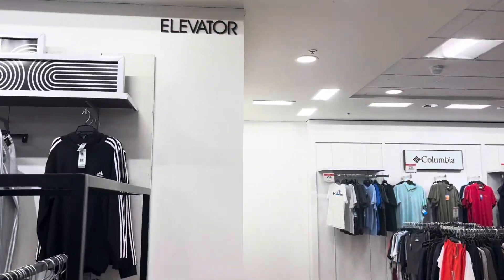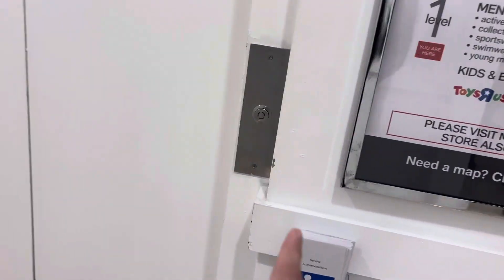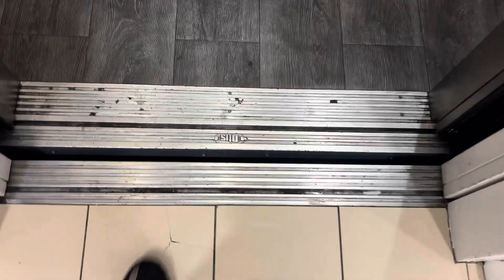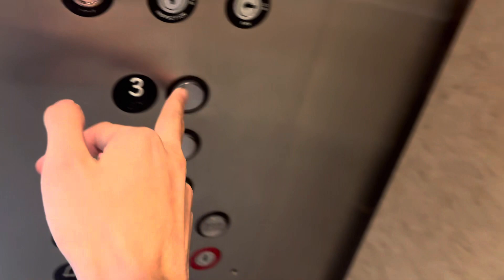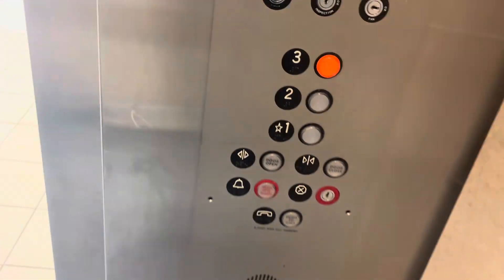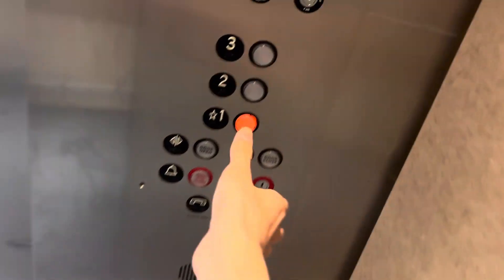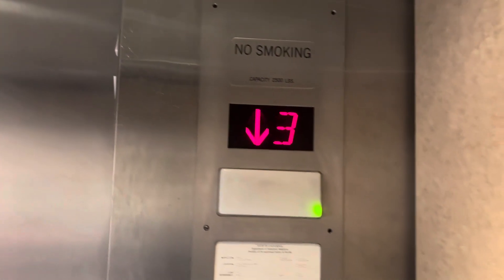8733: Modded 1979 Otis Lexan Hydraulic Elevator at Macy's Men's at The Shops at Mission Viejo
This is the elevator at Macy's Men's, Backstage and Home at The Shops at Mission Viejo. This elevator was modernized around 1999 with PTL buttons by ERM. I originally thought that this elevator was at the other store and expected the Schindler elevator here since the store was redone on the outside with glass entrances but not quite. It turns out that the Lexan is here in this building and the Schindler at the other store. This elevator has the original interior from the renovation which is what the one at Macy's Women's at Brea Mall had before it was replaced by a fake dark wood interior which is a little bit better than the metal ones.

Video specs:
Phone used: iPhone 15
Lens used: Standard
Microphone used: Built-in
Date of uploading: Tuesday March 26, 2024
Time of uploading: 5:31 PM
Date of editing: Saturday March 30, 2024
Time of editing: 1:19 PM
Date of posting: Saturday March 30, 2024
Time of posting: 1:19 PM
Date of filming: Friday March 15, 2024